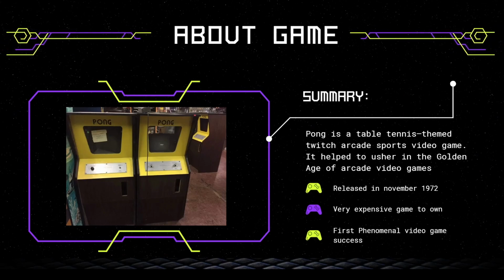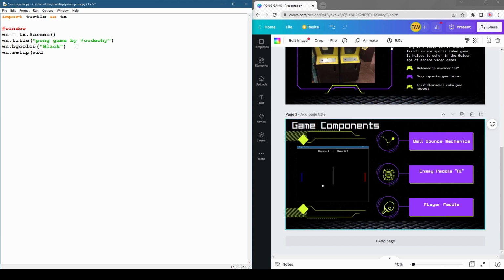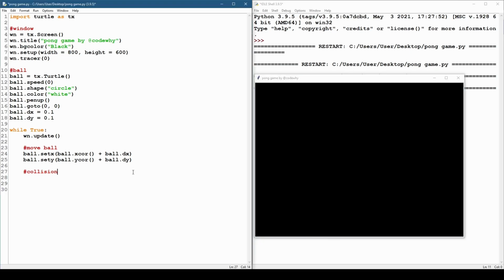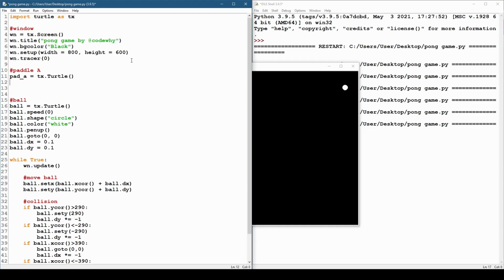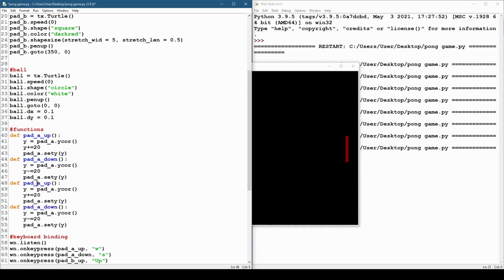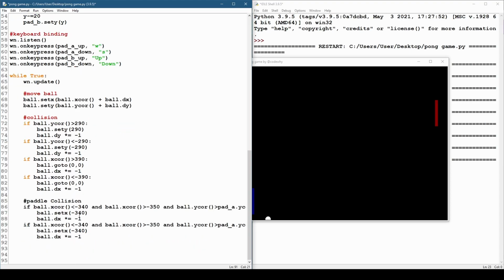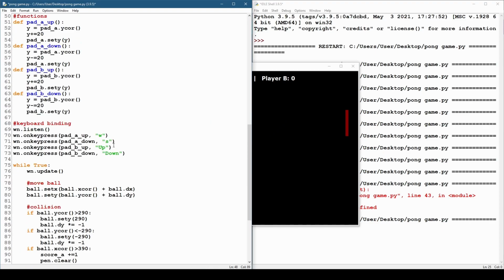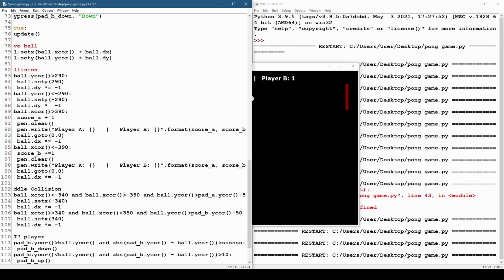Pong Game Tutorial FULL DETAILED Python [Beginner Friendly]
Game development is how I found my interest in coding and happy to be sharing this video with you all!

Full Video. Pong Game was a phenomenal success that led to the golden age of arcade retro games. Bored of typing Hello world? Build a Python Game!